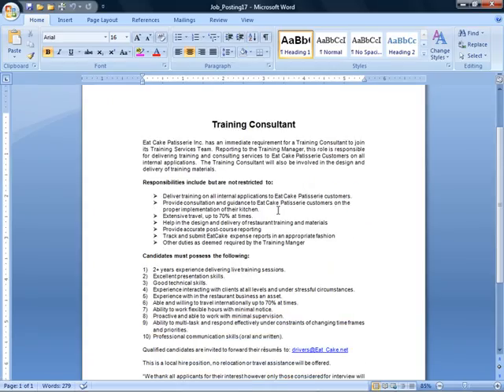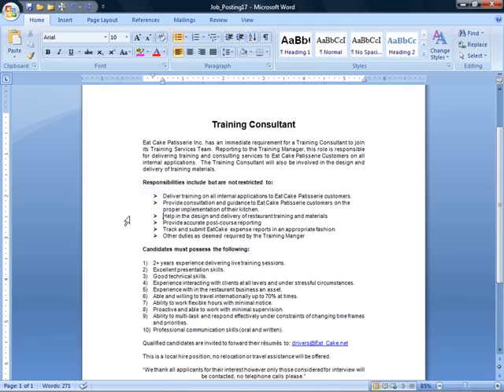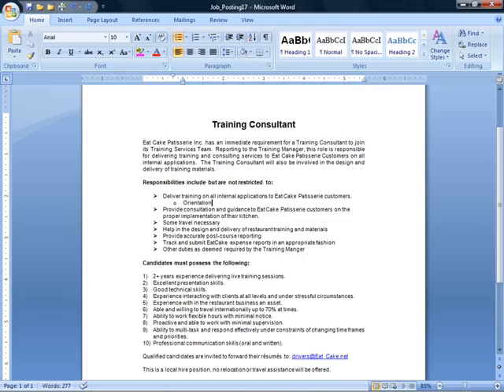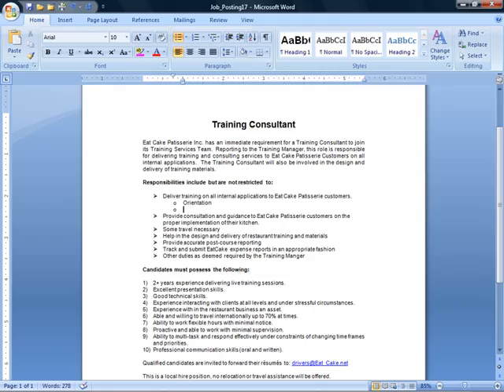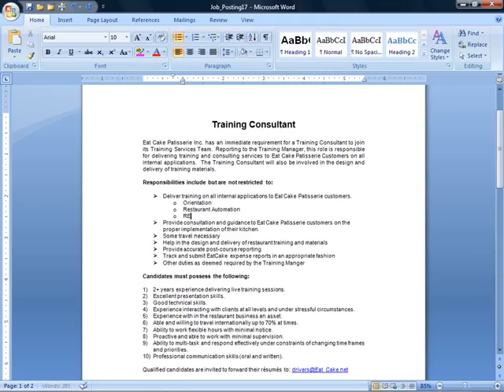09 03 Edit List